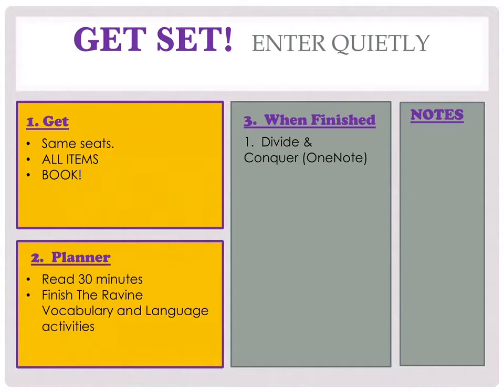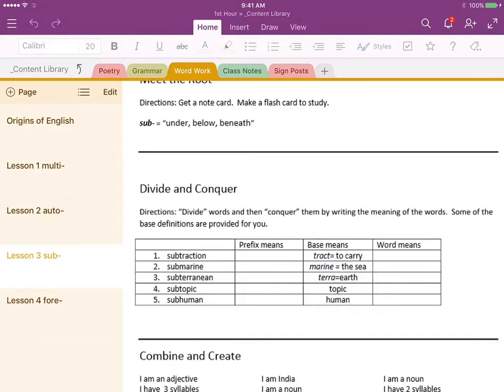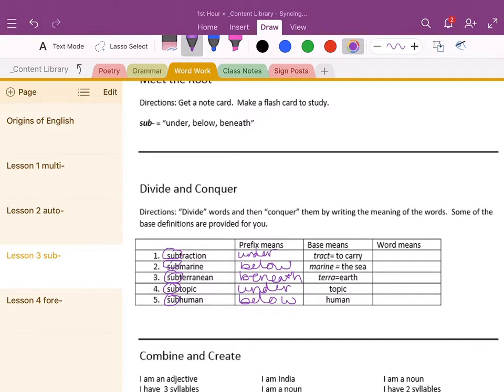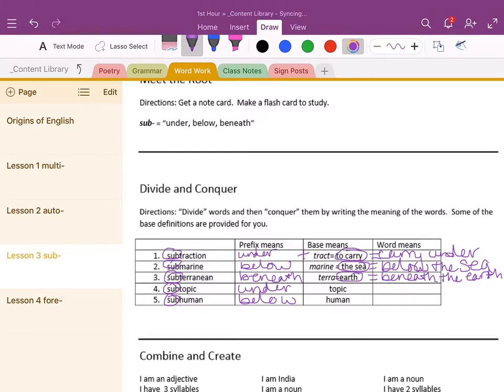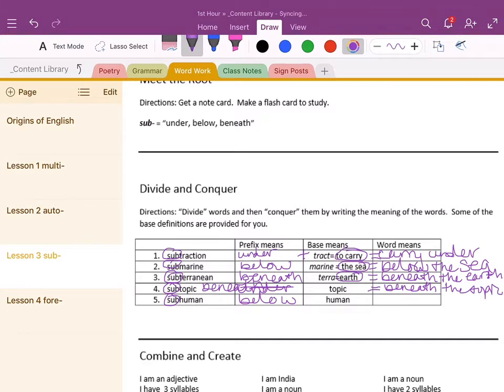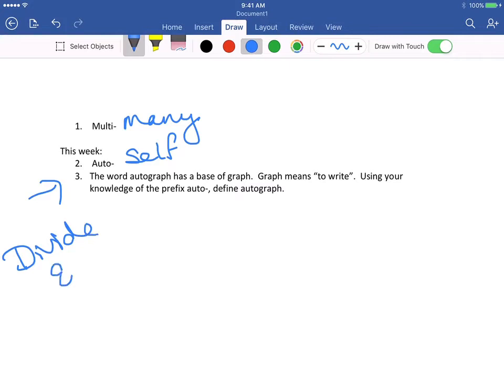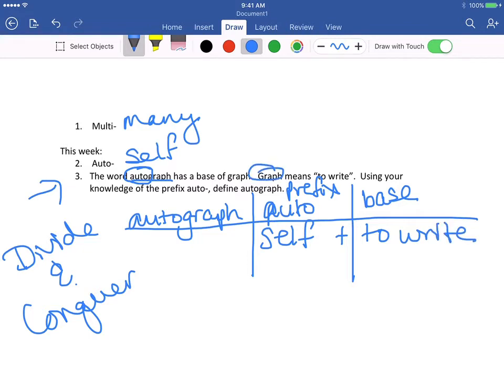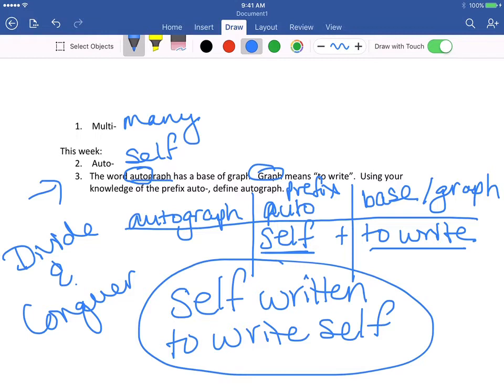The Ravine Day 2